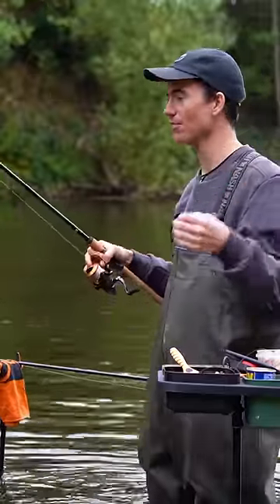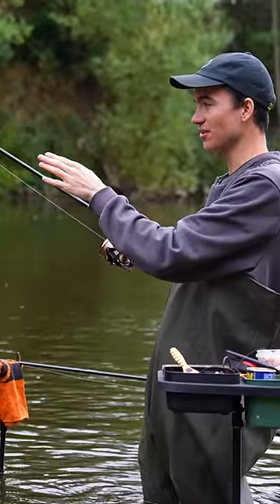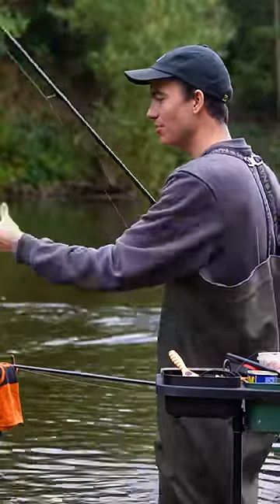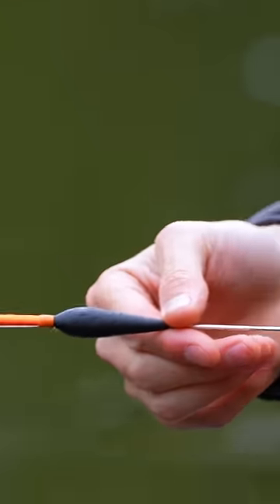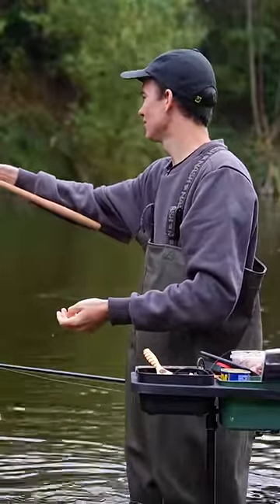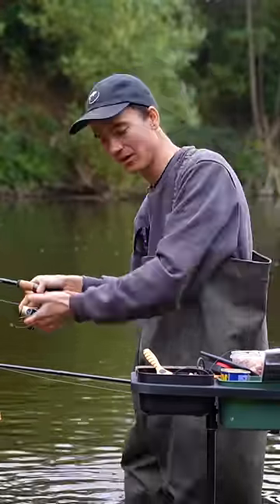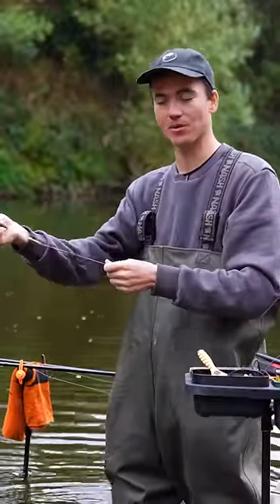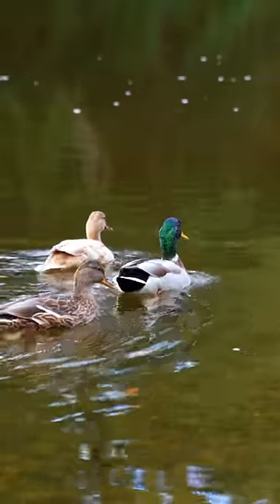How To Find The Depth When Float Fishing On A River